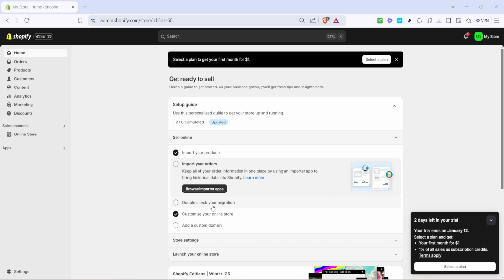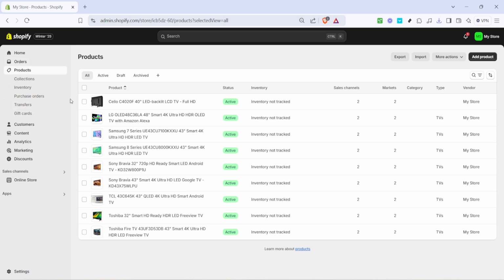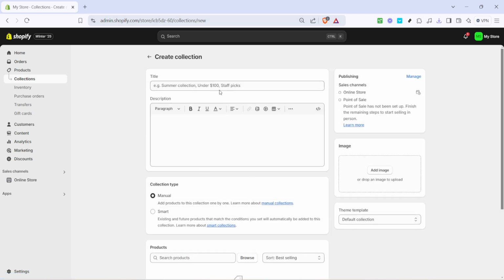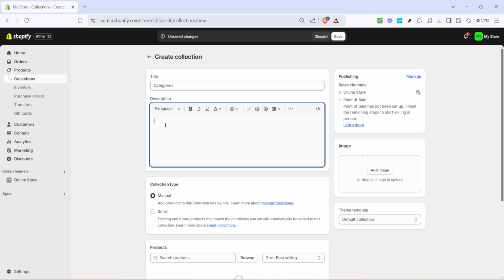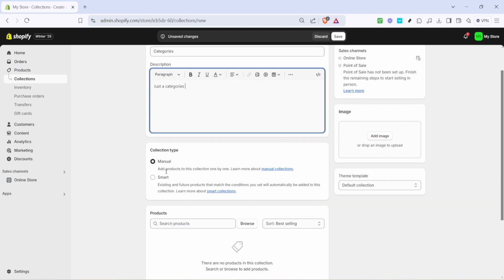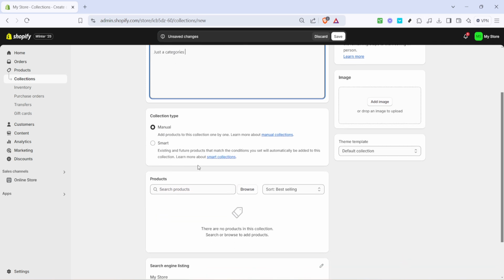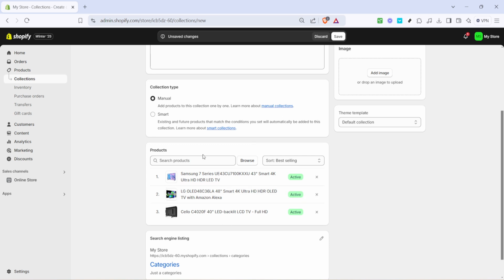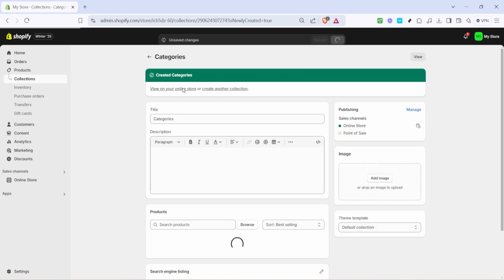How to Add Product Categories in Shopify - Step by Step (Full 2025 Guide)